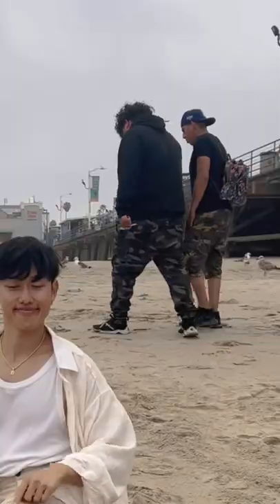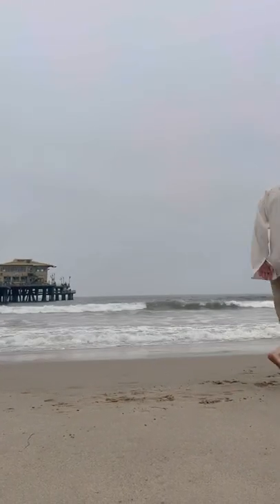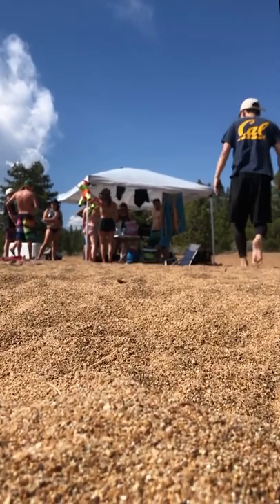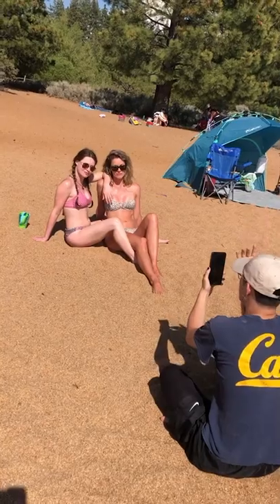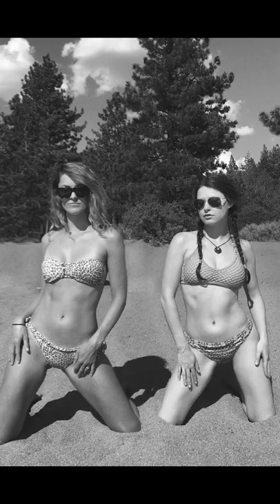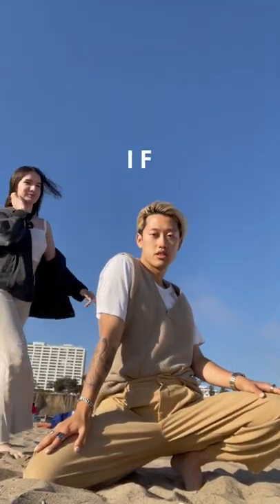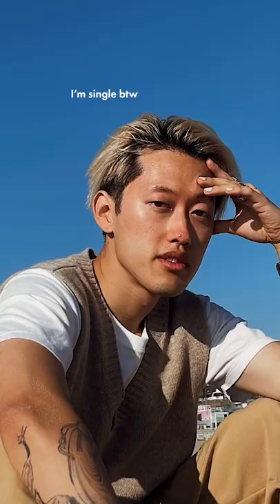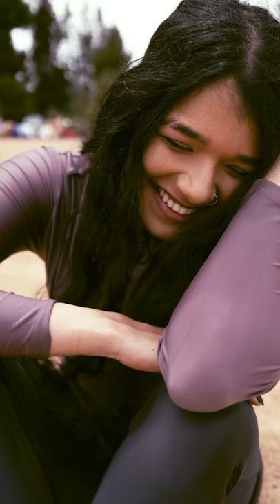ALL The Beach Poses For 🔥HOT Girl Summer🔥 In 4 Minutes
Here are all the beach poses you need to know for hot girl summer!

00:00 - 1st Tiktok
00:41 - 2nd Tiktok
01:12 - 3rd Tiktok
02:02 - ^ photographing a stranger using my poses
02:29 - Photographing another stranger at the beach
02:56 - How To Pose At The Beach With Regular Clothes
03:30 - 3 Poses Beach Poses (Conservative Edition)